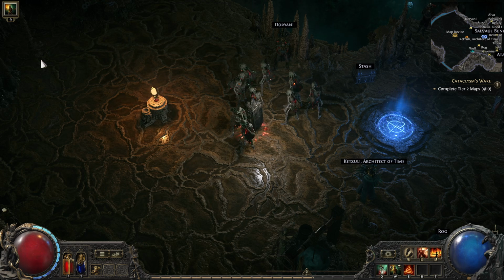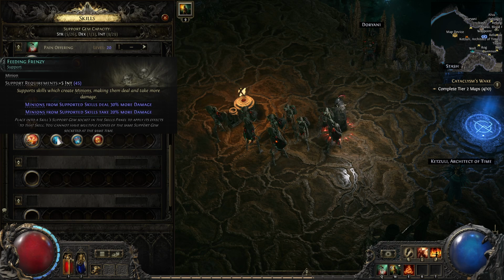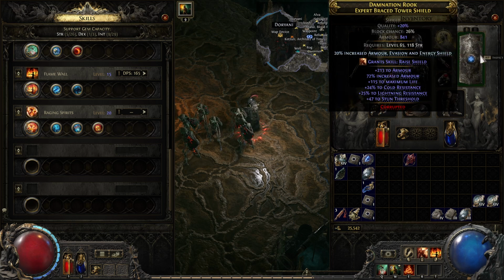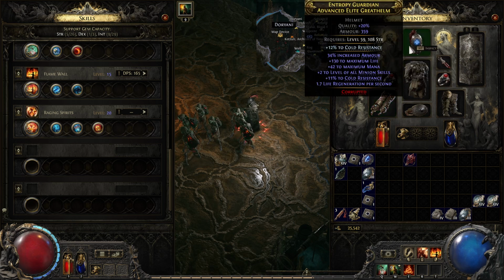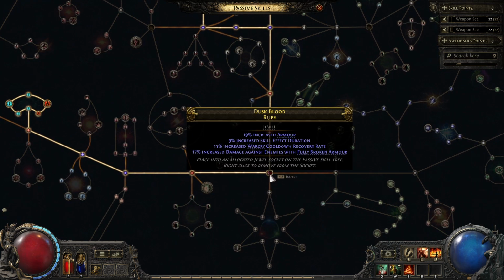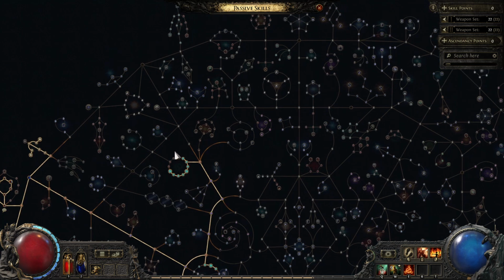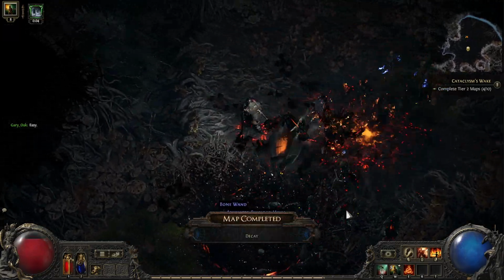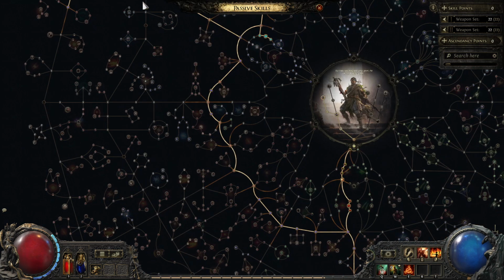Gemling Legionnaire Minion Build Path Of Exile 2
This is showing my current Gemling Legionnaire minion build I am currently running. This is not meant to be a build guide just showing what I am doing.